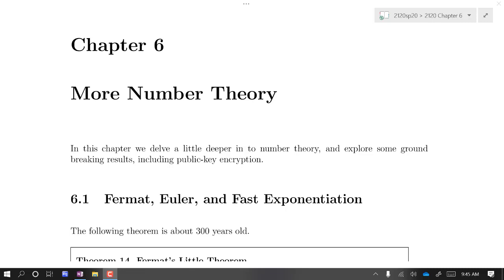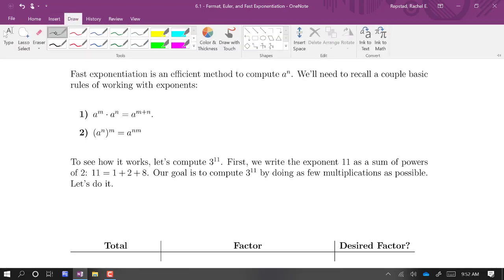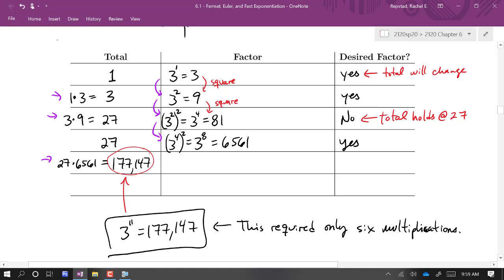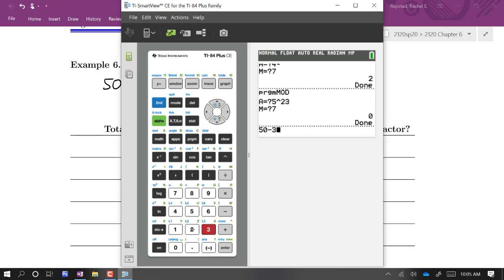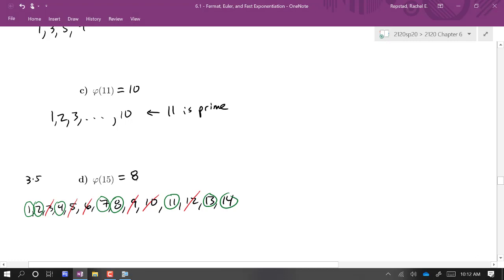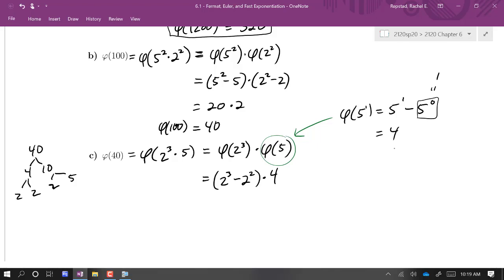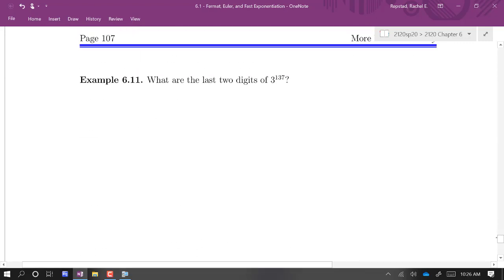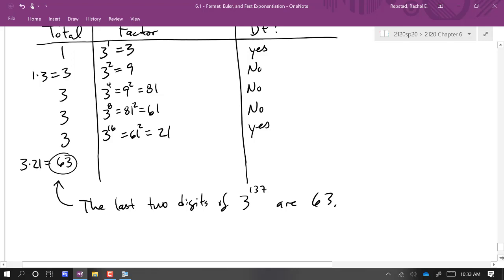MAT-2120 - 6.1 - Fermat, Euler, and Fast Exponentiation